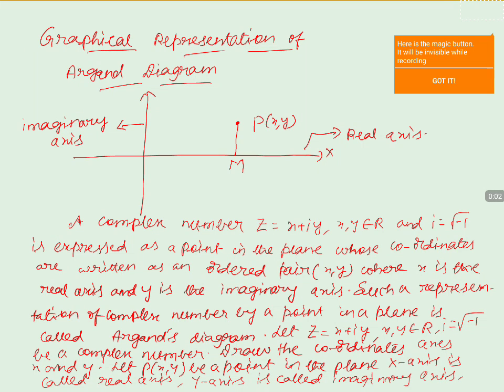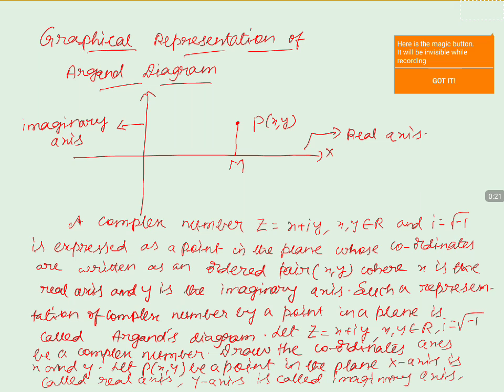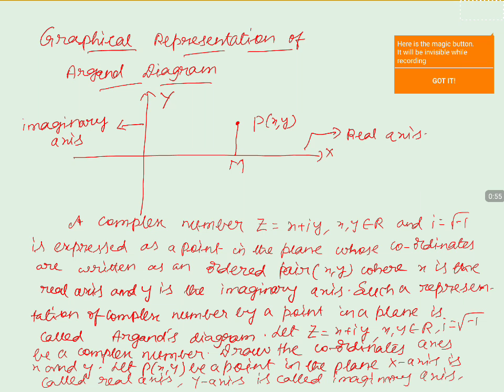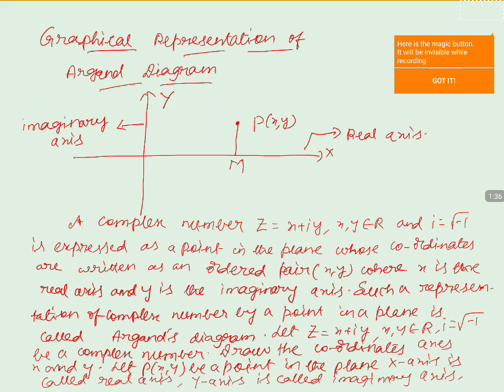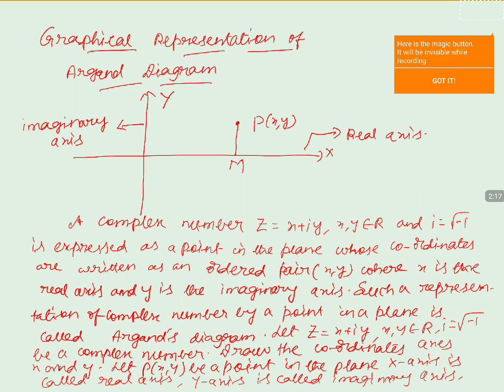PU 1 | Maths | Complex Numbers | Lecture 4 | Slide 6 | Argand Diagram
Welcome to Concept Videos for PU 1! This slide will explain Complex Numbers. We will focus on Argand Diagram. We are sure you will have an effective learning experience.